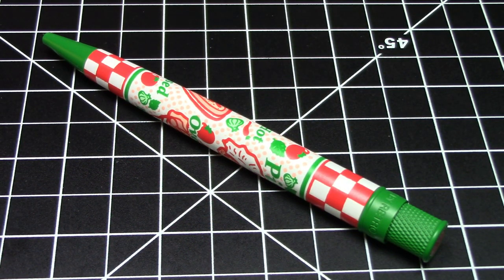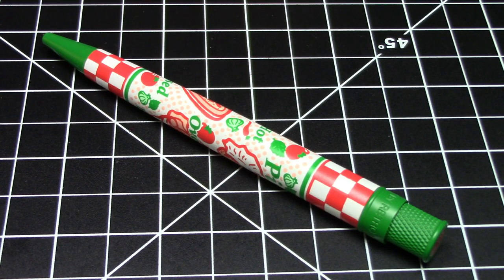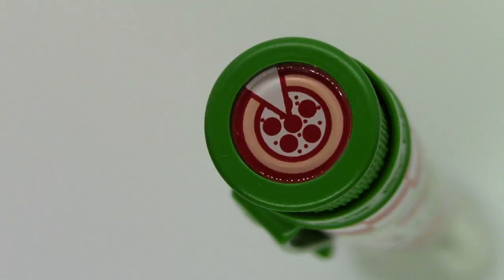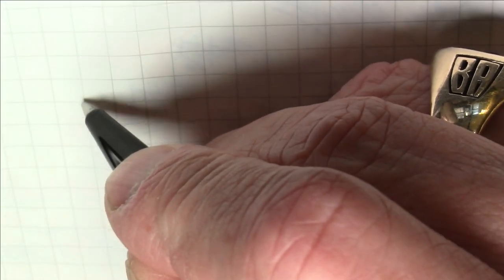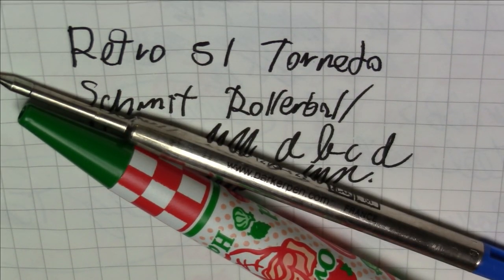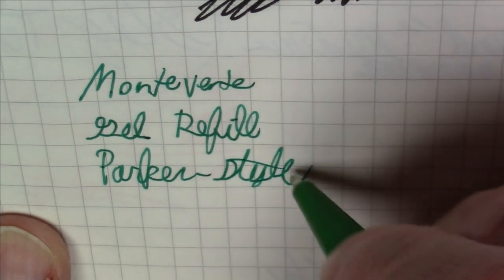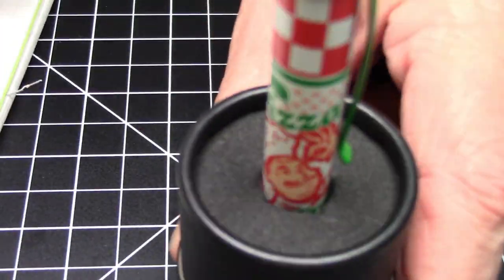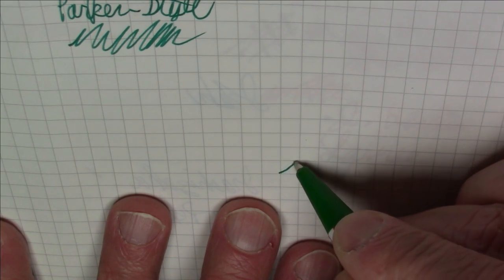BONUS VIDEO: Retro 51 Tornado Rollerball / Ballpoint, Pizza Edition / Pen Review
BONUS VIDEO
Review of the Retro 51 Tornado Rollerball Ballpoint, Pizza Edition pen